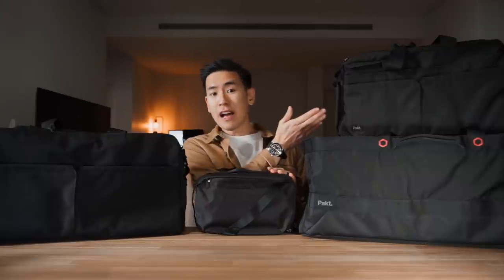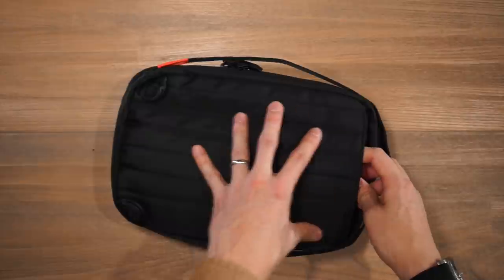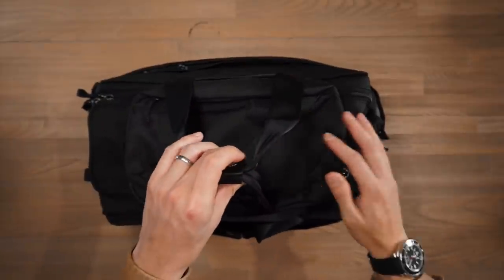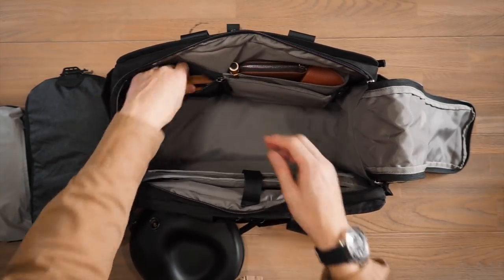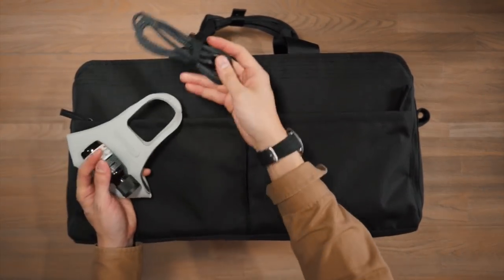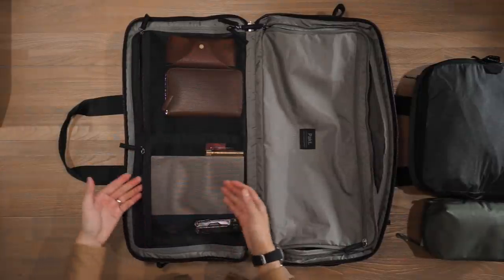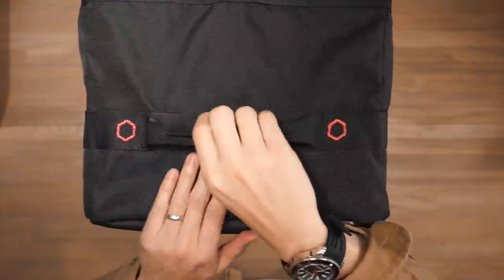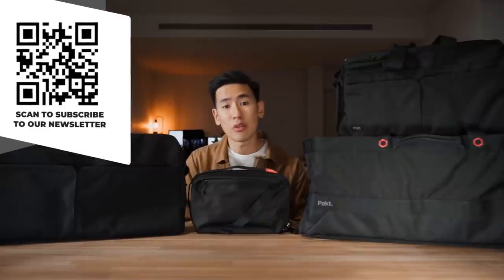Everything You Need To Know About The New Pakt Anywhere Collection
Video Outline:
0:00 Introduction
1:42 5L Sling External Features
3:31 5L Sling Compartments
4:49 5L Sling On The Body
5:10 25L Duffle External Features & Carry Modes
6:17 25L Duffle Secondary Compartments
8:02 25L Duffle Main Compartment
10:06 50L Backpack/Duffle External Features & Carry Modes
12:43 50L Backpack/Duffle Main Compartment
15:55 50L Backpack/Duffle Dual Compartment Quick Access
16:28 120L Gear Hauler External Features
17:18 120L Gear Hauler Packing Modes
18:27 120L Gear Hauler Flattening
19:25 Closing Remarks